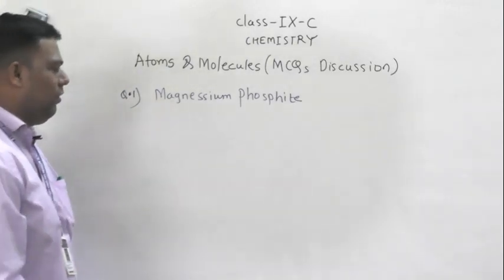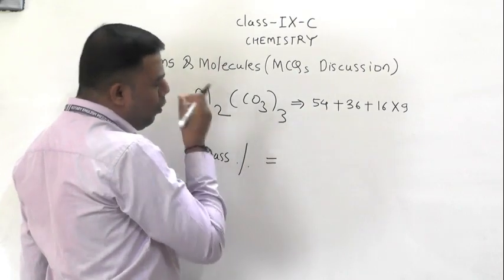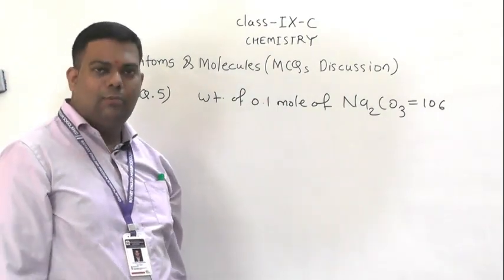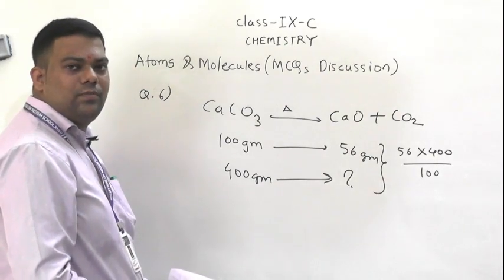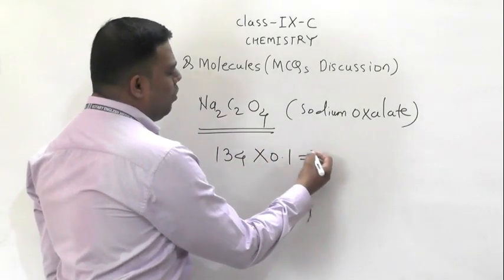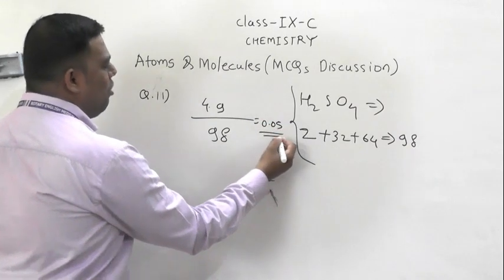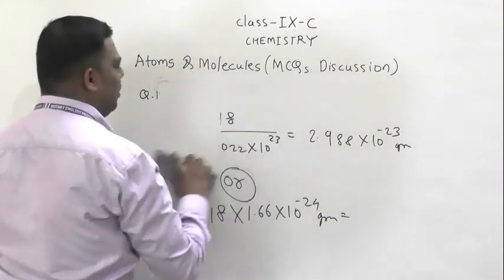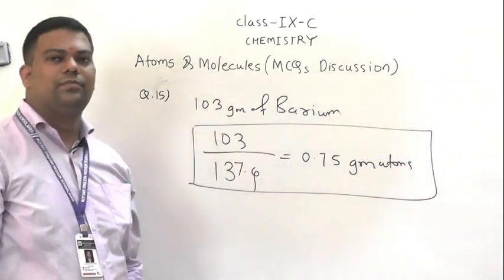Atoms and Molecules MCQs IX C CHEMISTRY